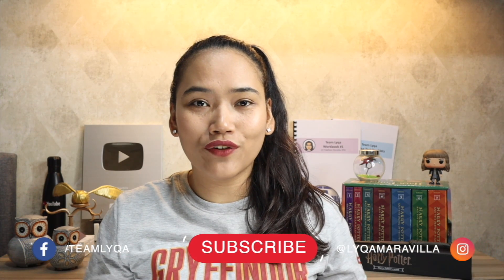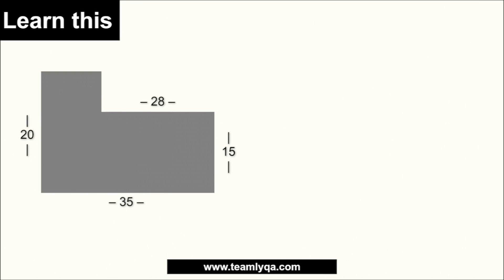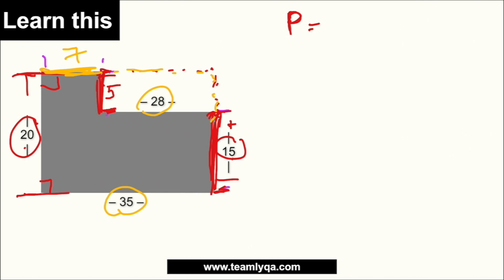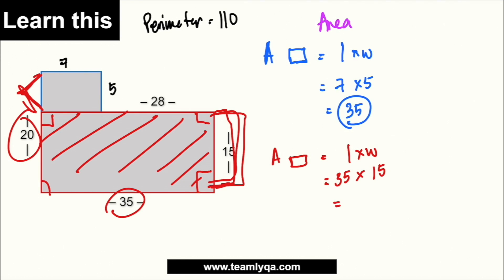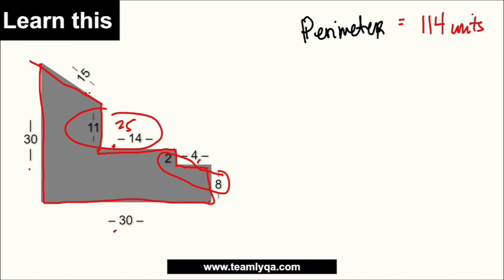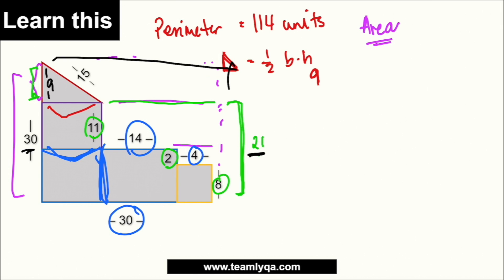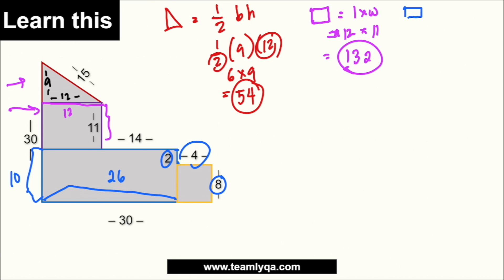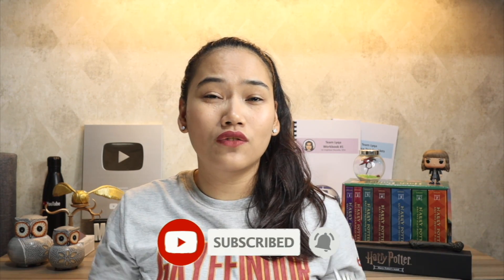Area and Perimeter of Irregular Polygons - Geometry - Civil Service & UPCAT Review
We already talked about the area and perimeter of polygons. Pero what will you do kung kulang ang information na binigay and irregular ang shape nito?

Happy learning!